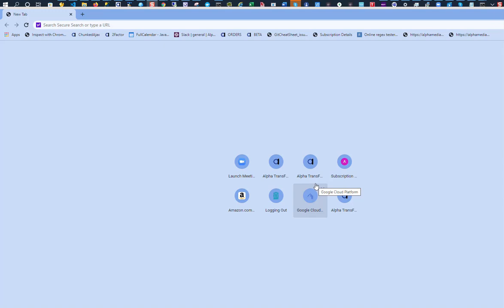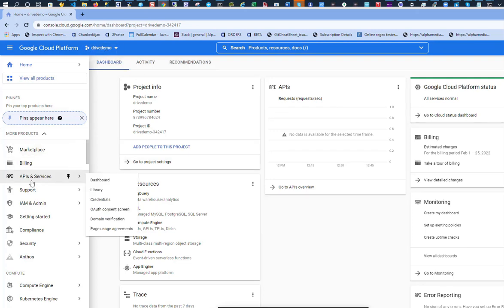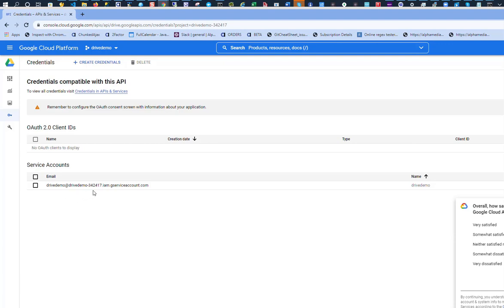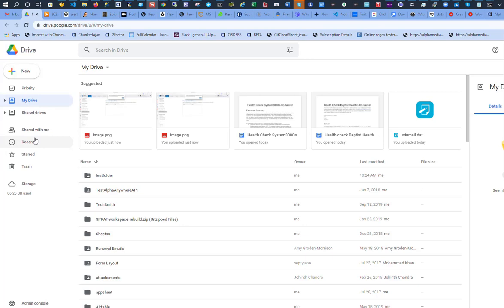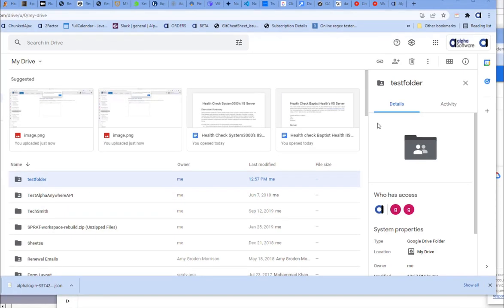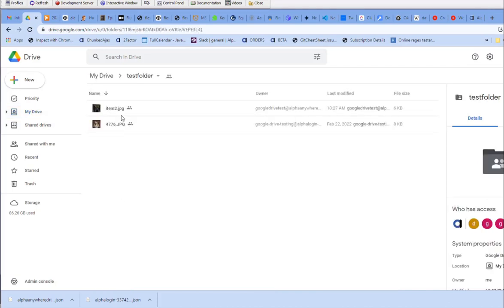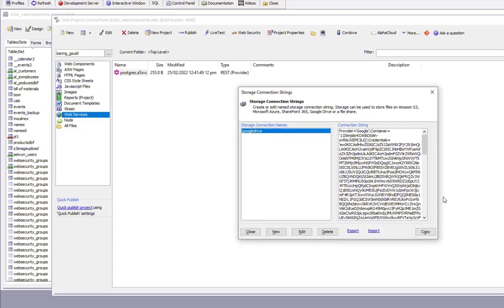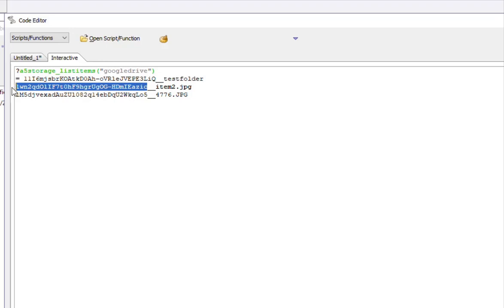Connection String for Google Drive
In this video we show how you can create a named connection string for Google Dive and then how you can read/write files in your Google Drive.